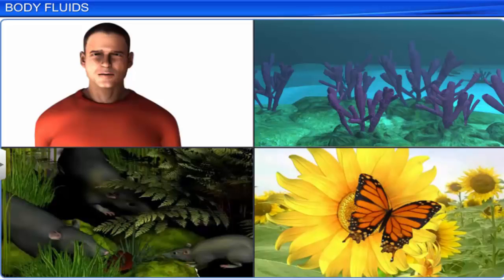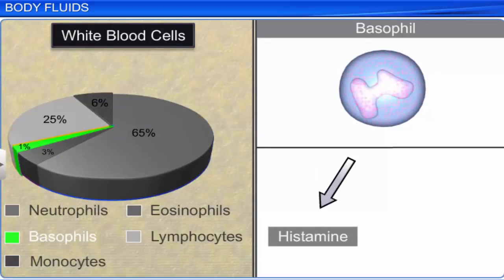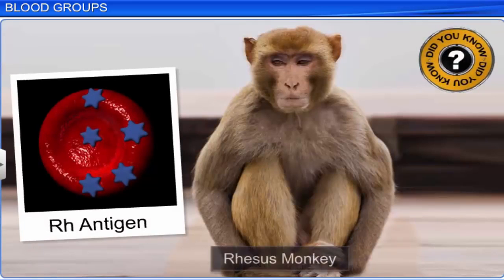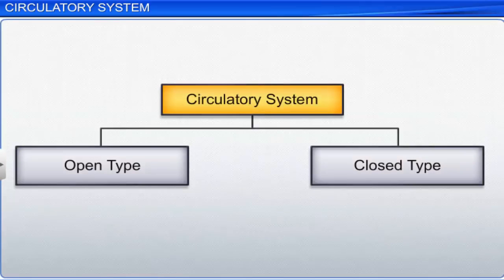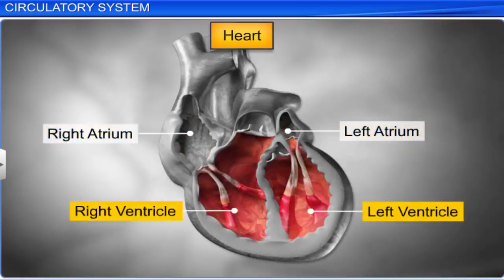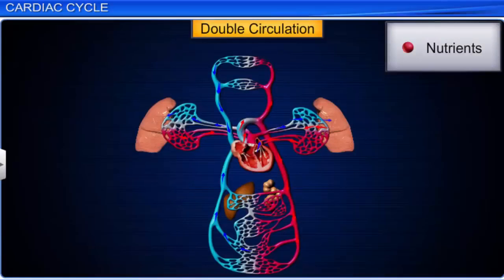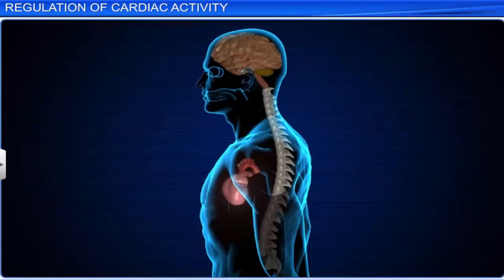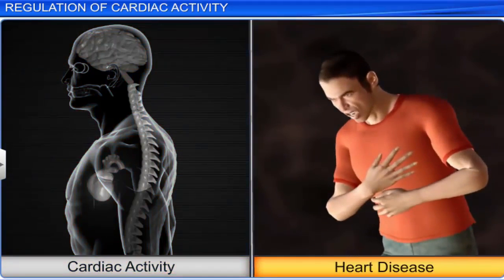Transportation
Transportation in human